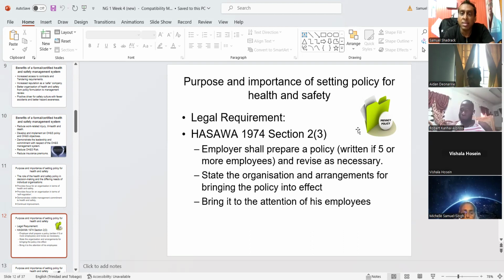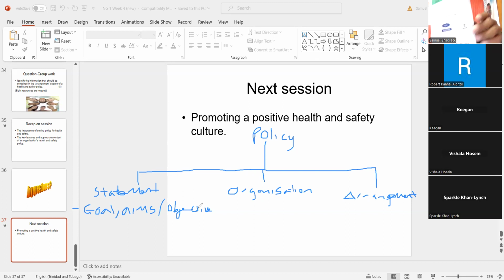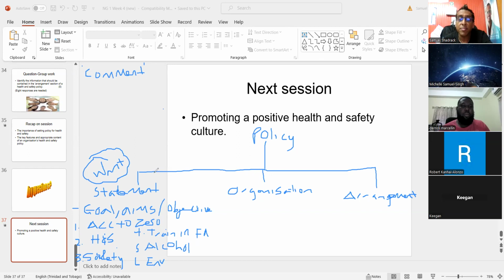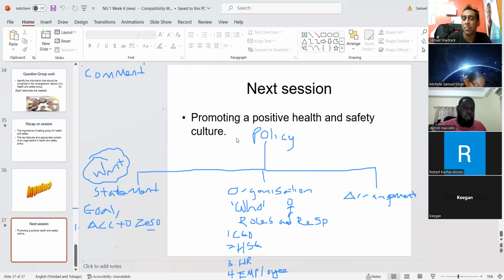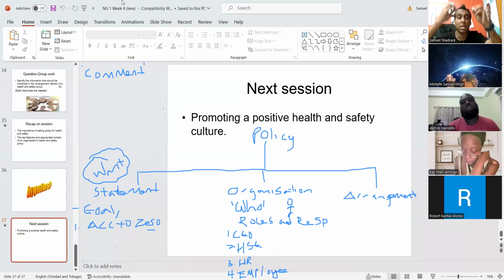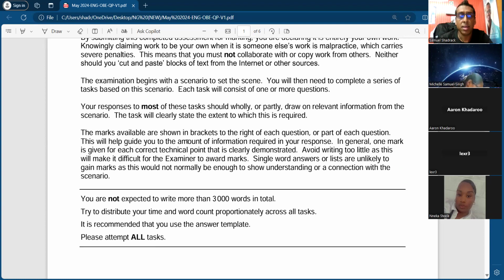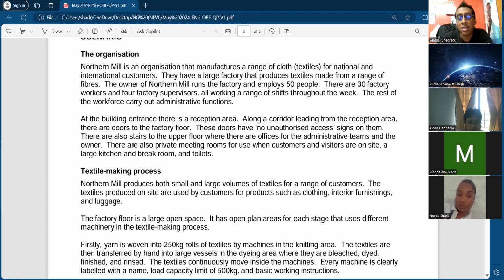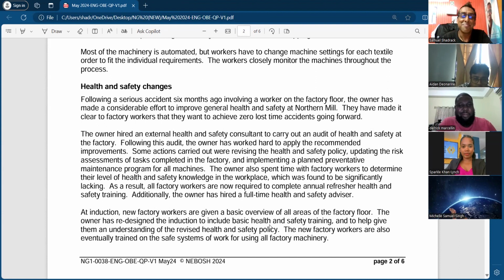May 2024 The three parts pf the HSE Policy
The three parts of the HSE policy